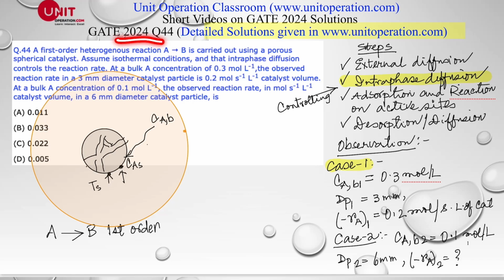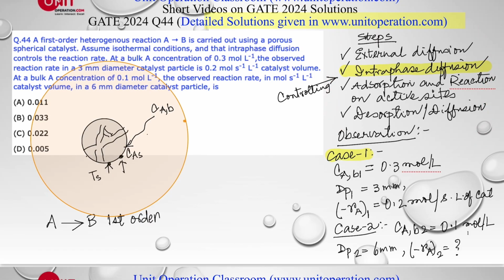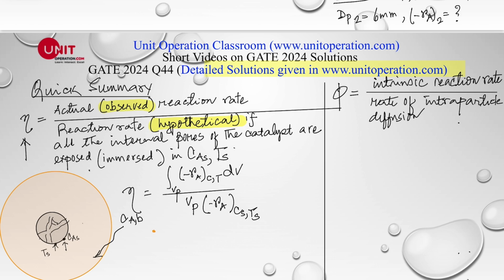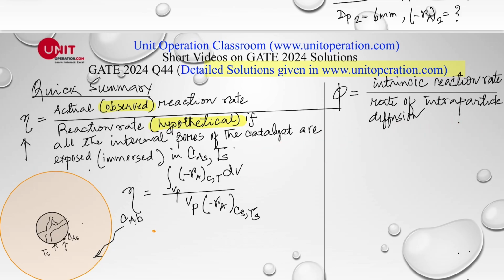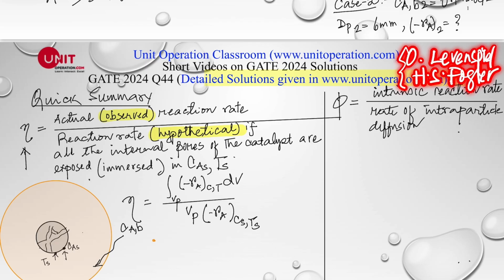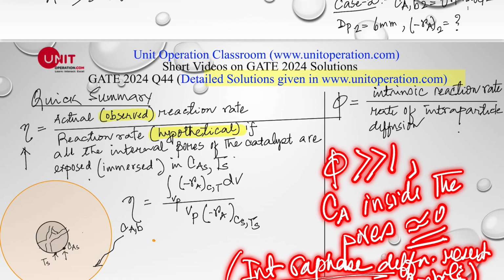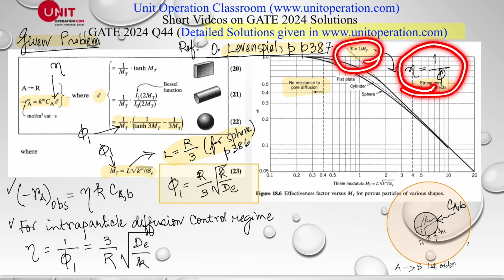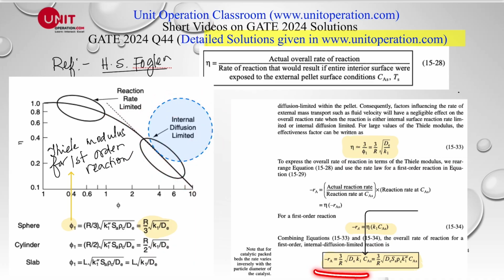Interphase Diffusion In a Spherical Catalyst Particle